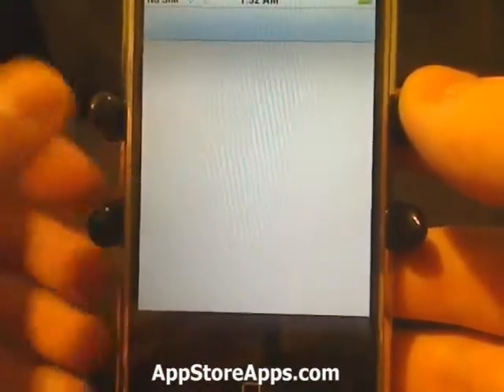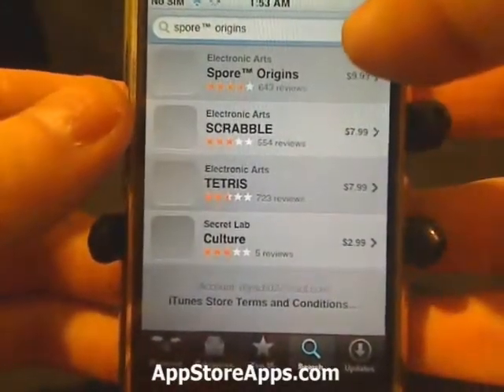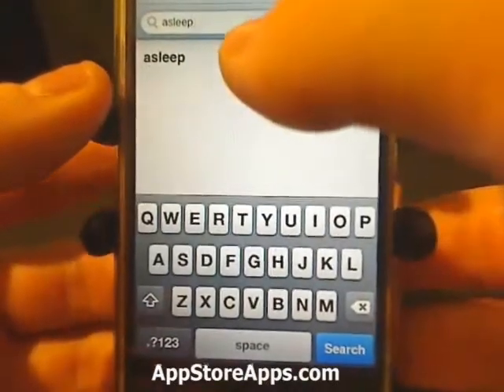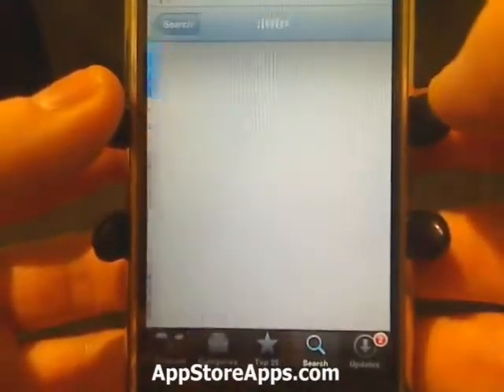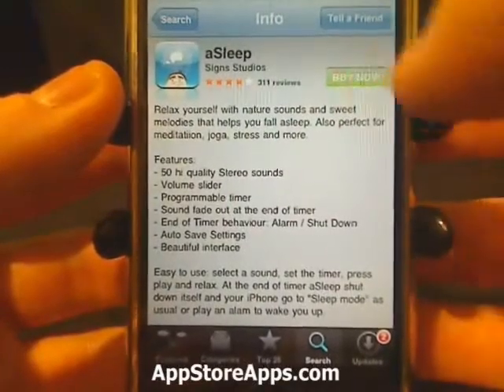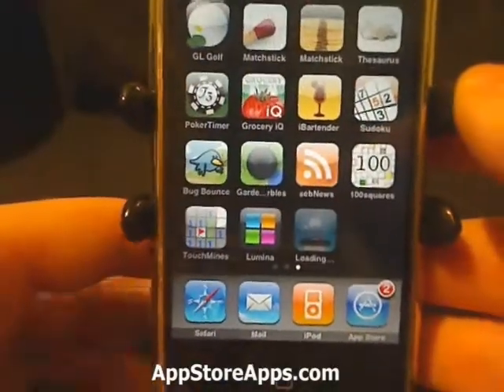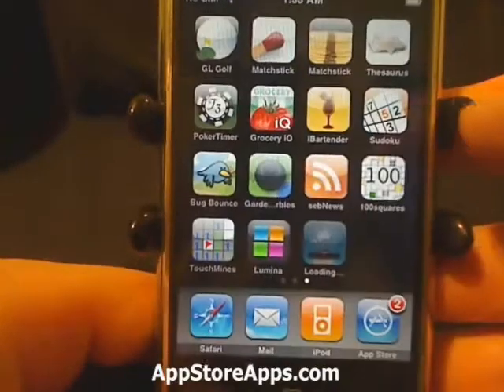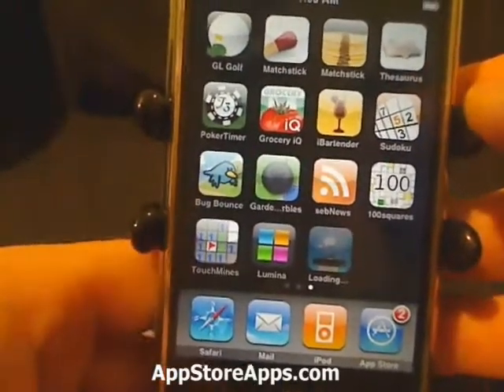iPhone Tip - Pause App Download